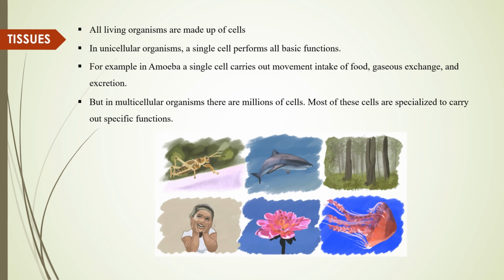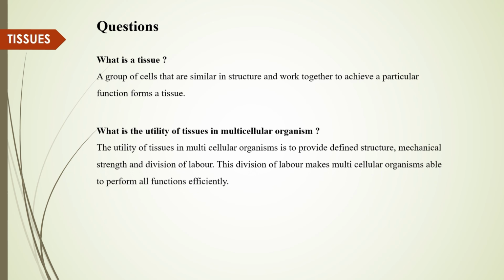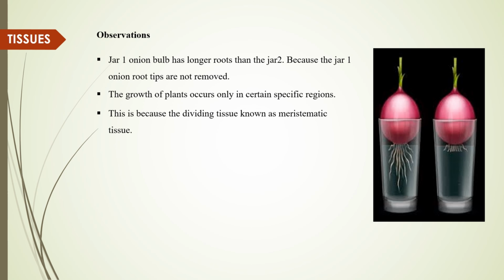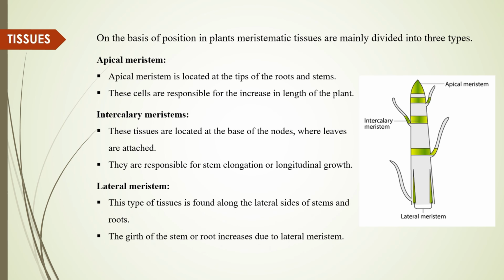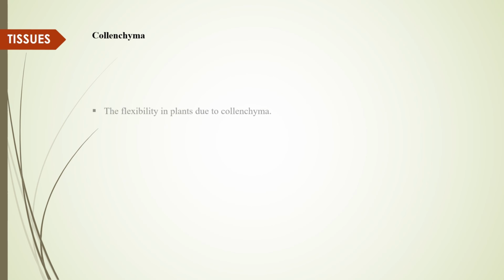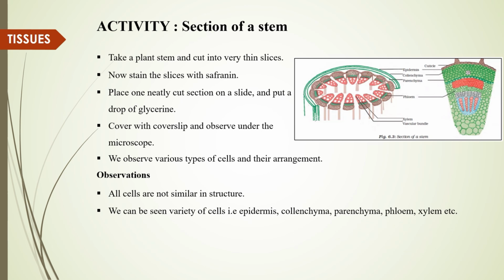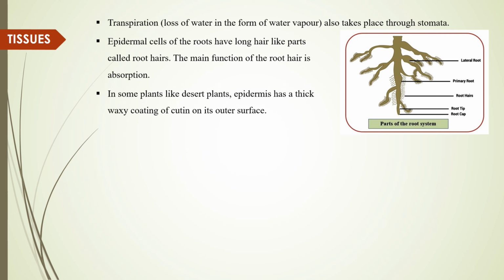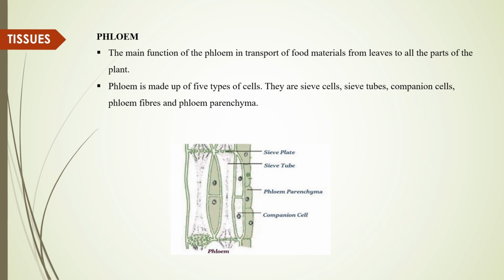Tissues - Plant Tissues | Class 9 | Easy Learning | Class 9 NCERT | 2023-24